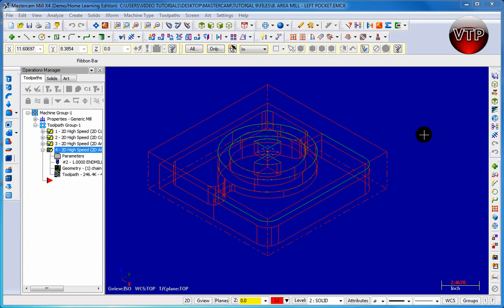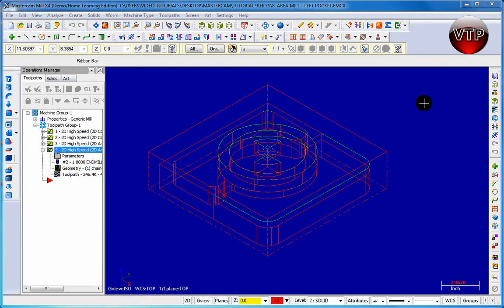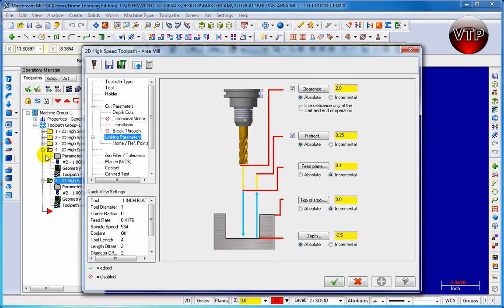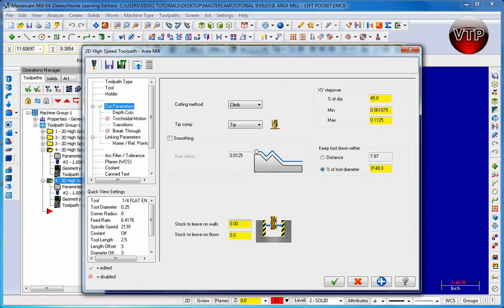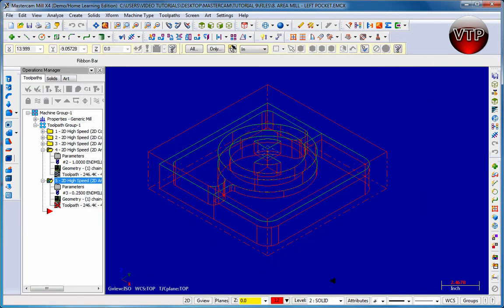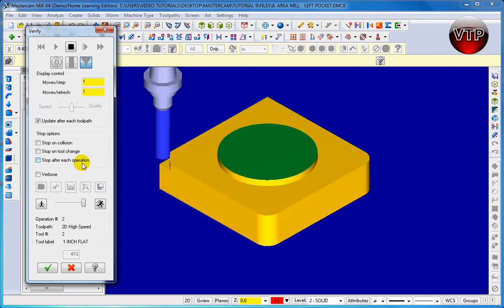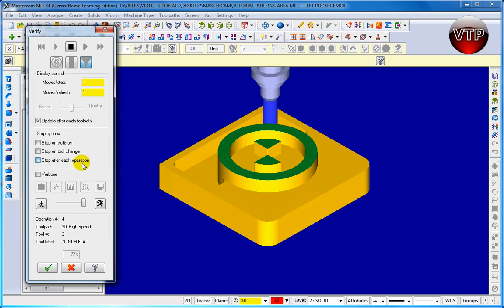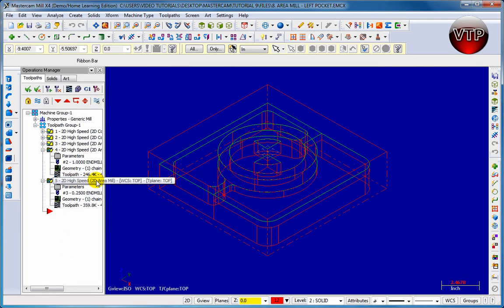MasterCAM X1-X7 MILL 9.10 - Rest Mill, Left Pocket - vtpros.net